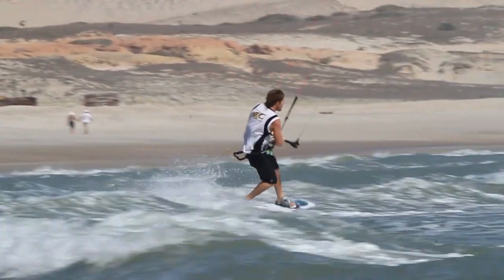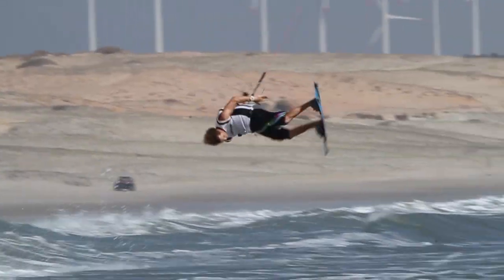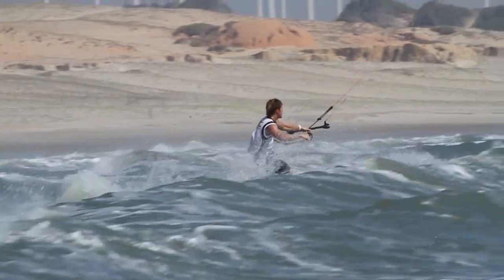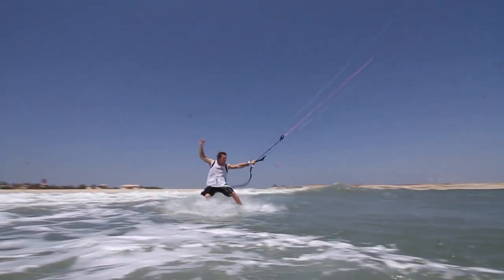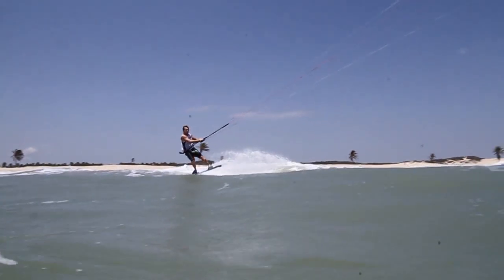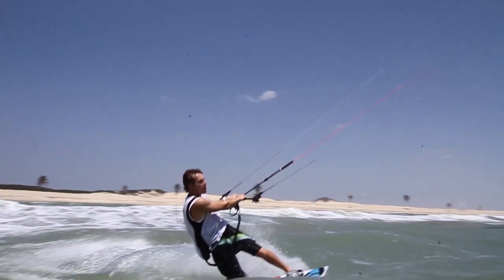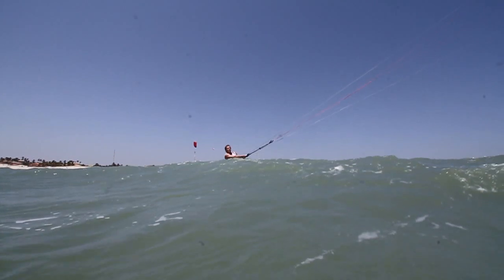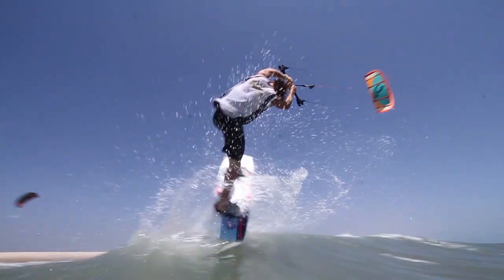Trick Tips from the Pros- Crow Mobe with Alby Rondina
In this trick tip from Pro Rider Alberto Rondina you get the scoop on the Crow Mobe.  Enjoy!